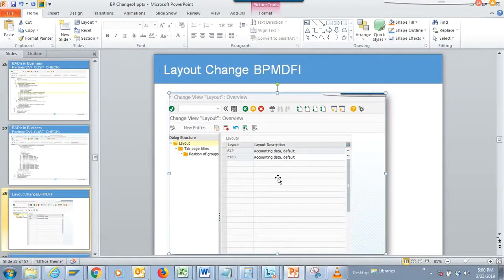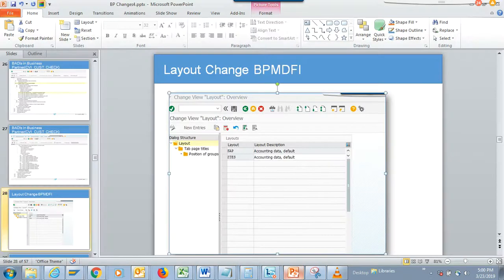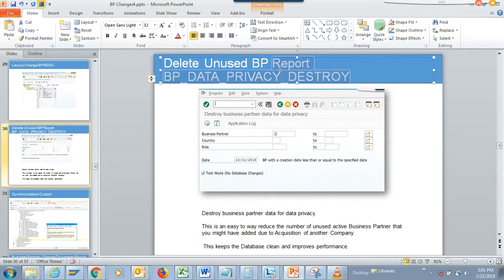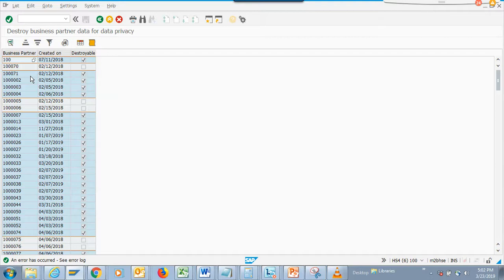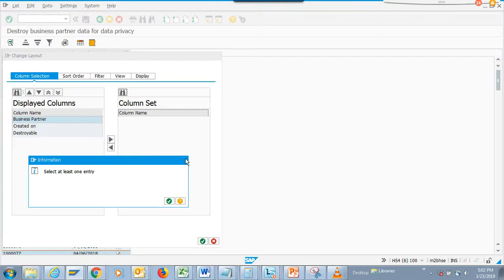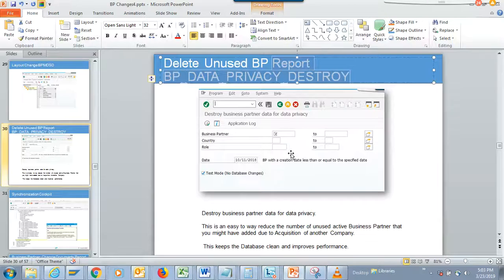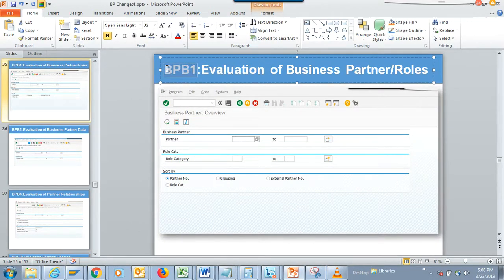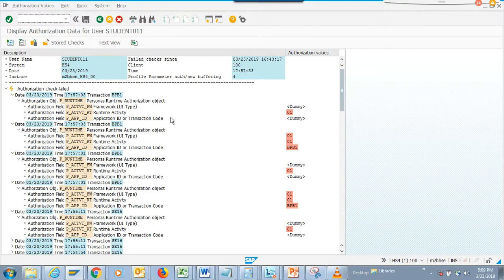SAP S/4HANA clean unused Business Partner